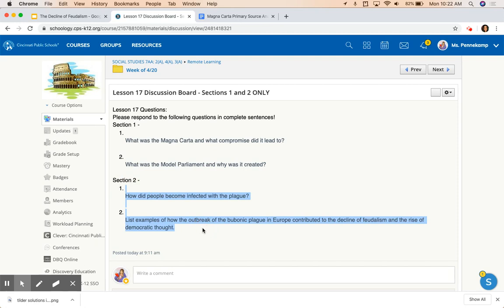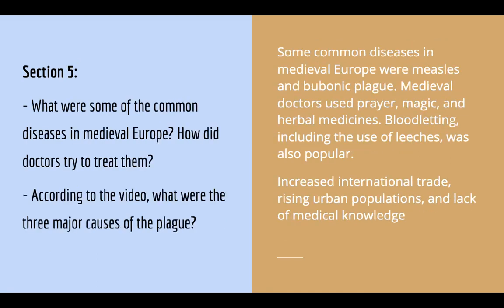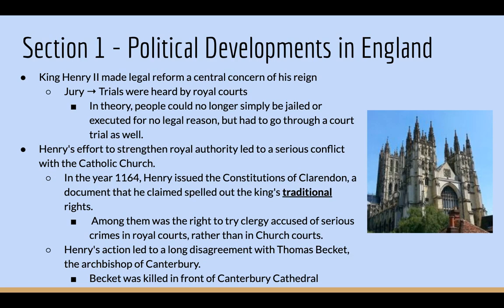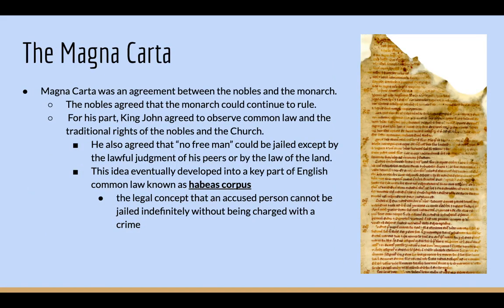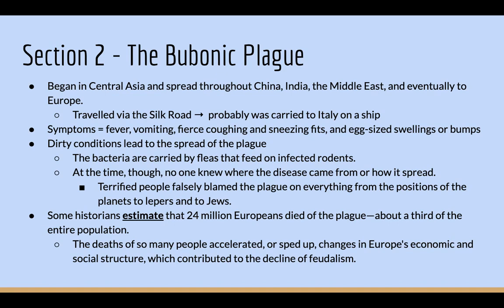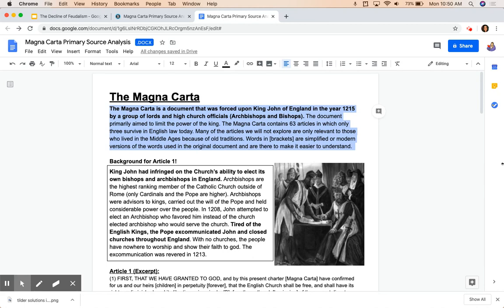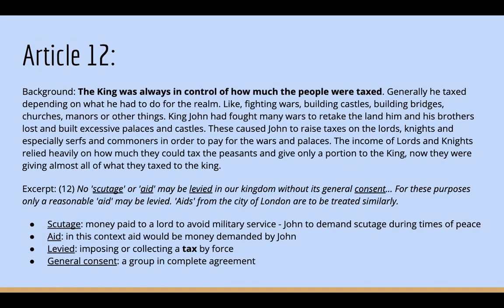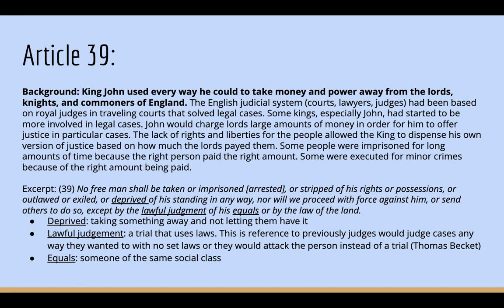TCI Lesson 17, Sections 1 and 2